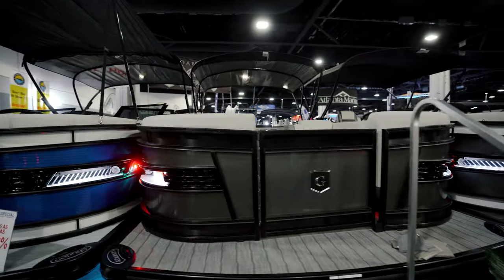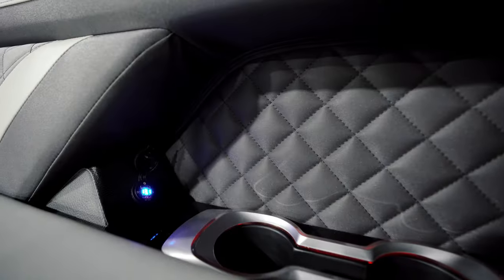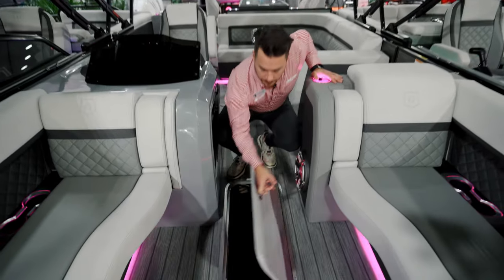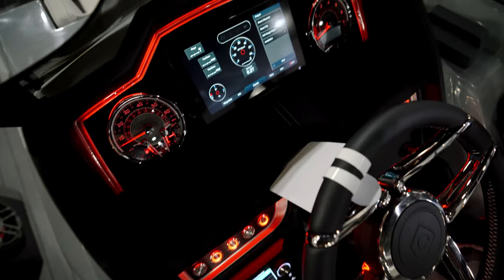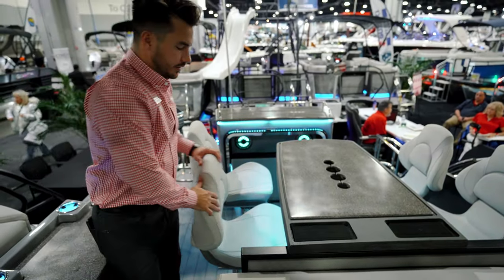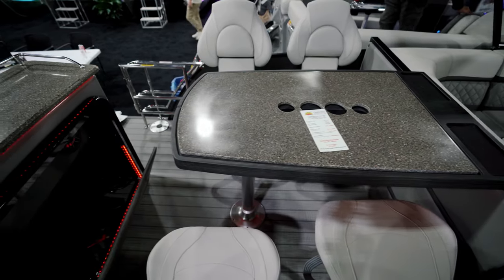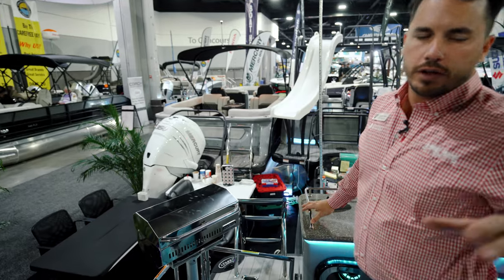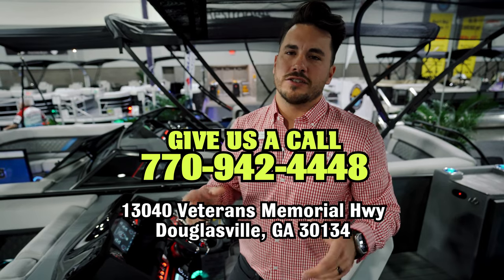2023 Godfrey Aquapatio 275 CBE Walk Through - iMPACT+ 29in. Chassis // A Boat House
Join us for a walkthrough of our brand new 2023 Aquapatio 235 ULW (Ultra Lounge Windshield) with iMPACT+ Chassis at the Atlanta Boat Show!

This boat is loaded with features, and set to be powered by a 400HP Mercury  Verado

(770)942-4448